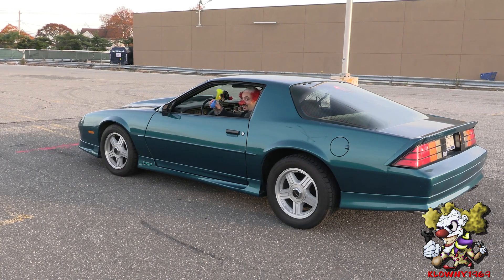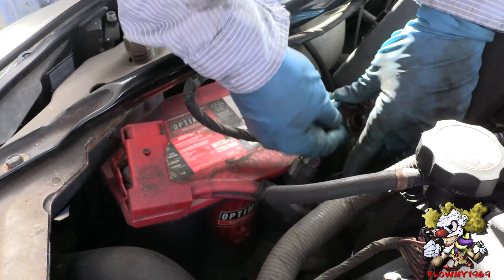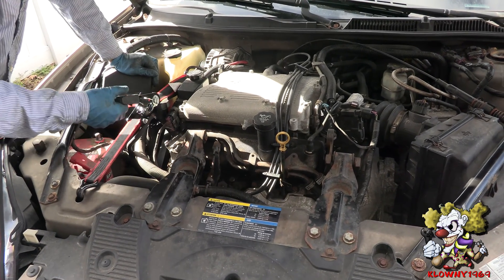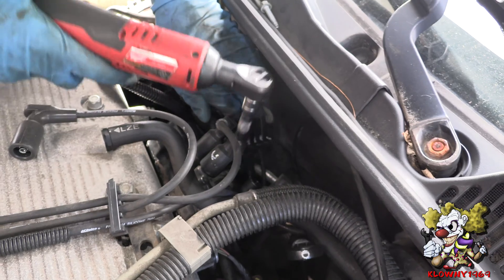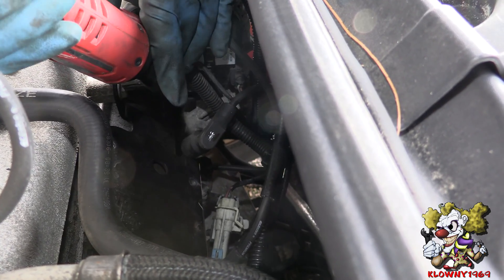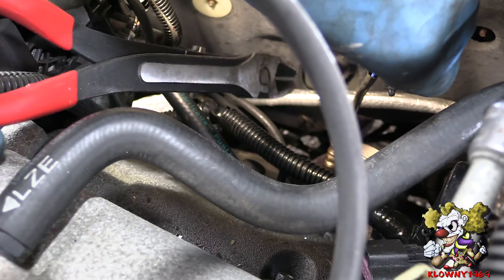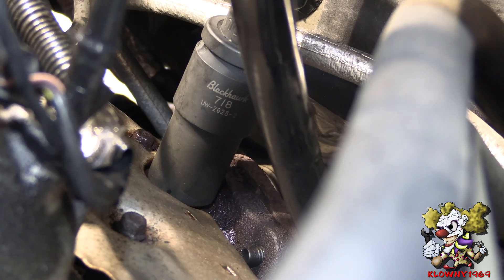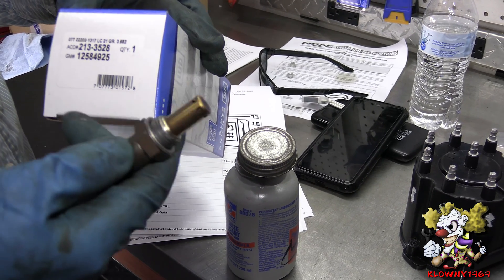How To Replace an Upstream Oxygen Sensor - Impala (2006-2016)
In this video i show you how to replace an upstream oxygen sensor before the catalytic converter on an impala ninth generation 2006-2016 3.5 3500 engine. Sensor 1 oxygen sensor replacement P0420  P0132 P0138 P0134 P0135